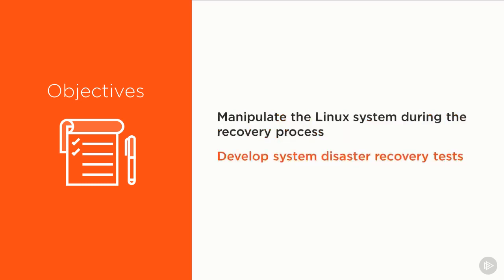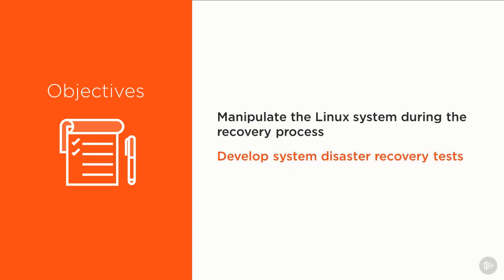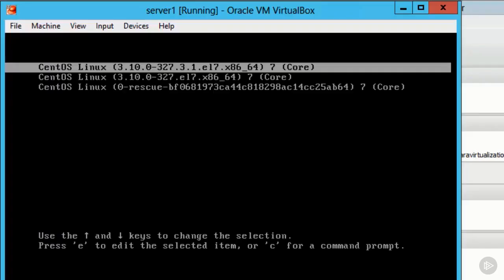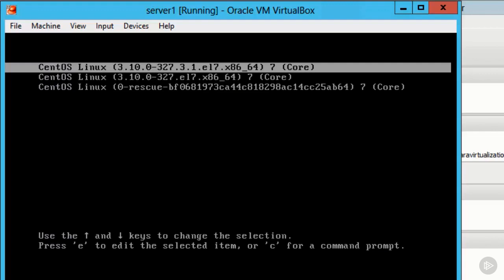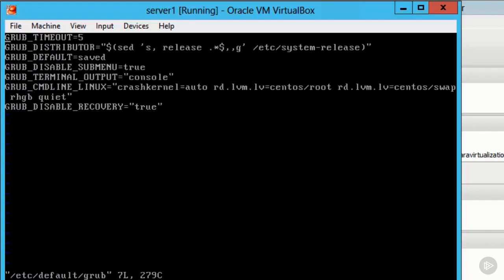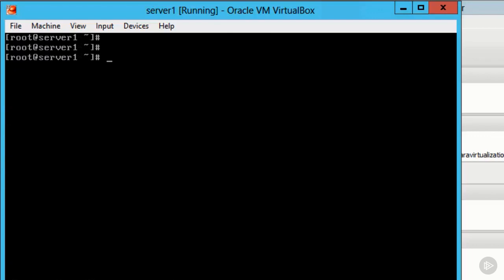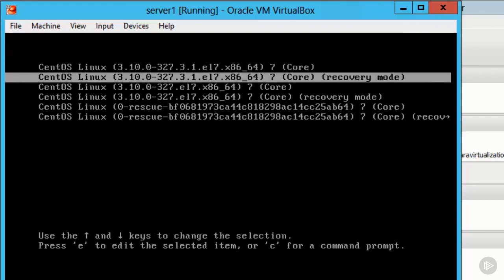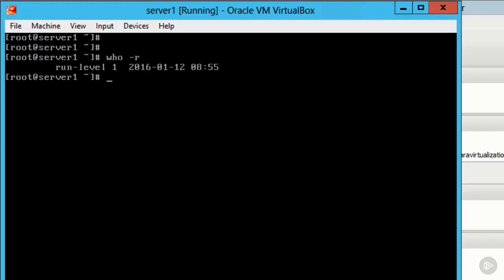09 Managing GRUB Recovery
09   Managing GRUB Recovery